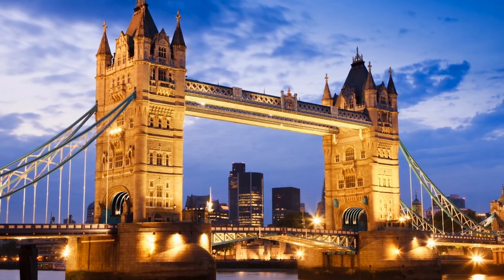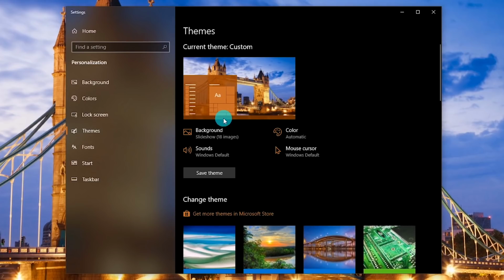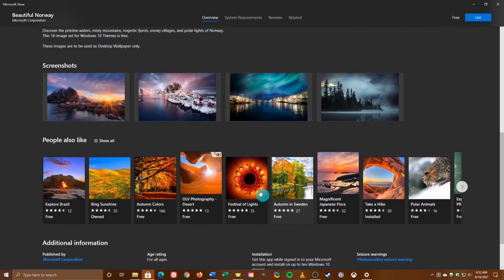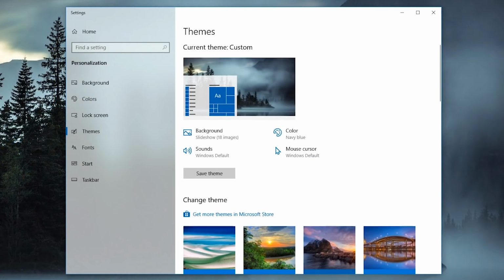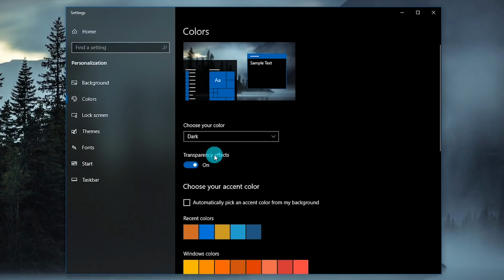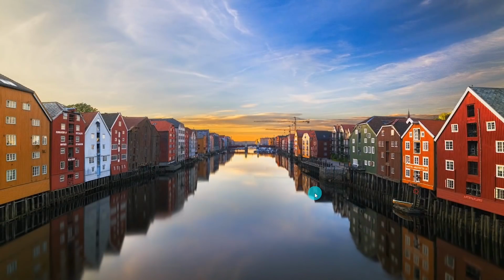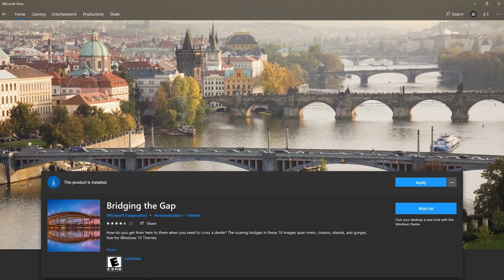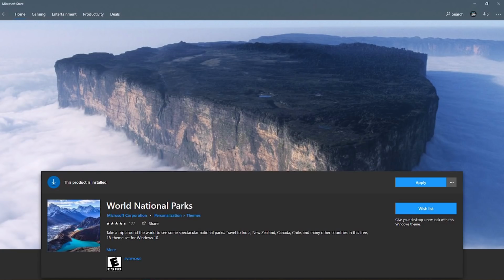How to Install New Desktop Themes on Windows 10 (Bonus: Favorite Themes)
How to Install New Windows 10 Desktop Themes PLUS Our Favorite Themes… While Windows 10 does come with a few desktop themes built-in, they may not suit your tastes. If you’d prefer a theme that better suits you, I’ll show you how to download and install new desktop themes for your computer. Most of which are completely free and include new backgrounds, sounds and colors. And later in this video for those of you that have been asking about the backgrounds in our other videos, I’ll share with you the Windows 10 themes I’ve been using.

0:00 Intro
0:28 Download and Install
2:38 Customization Settings
3:54 Change Desktop Background
4:10 Bonus Content: Favorite Themes